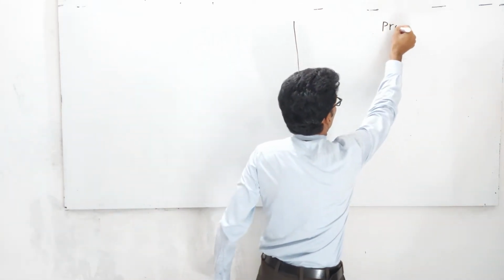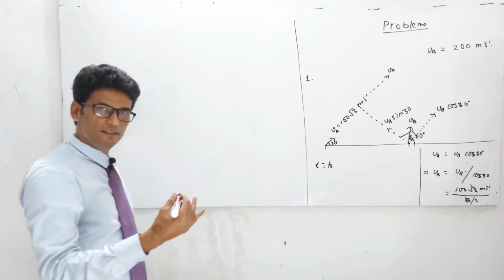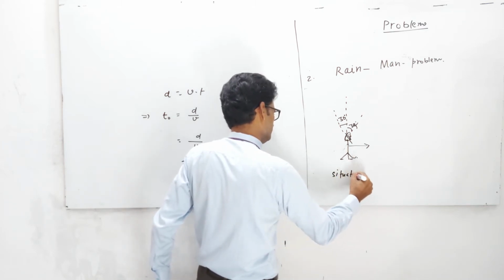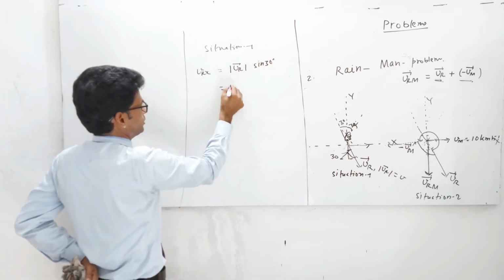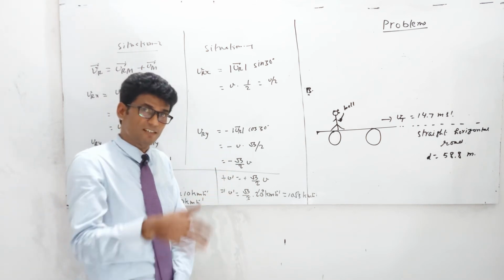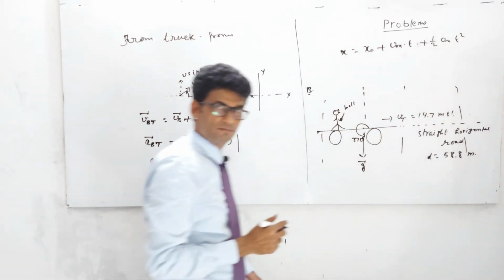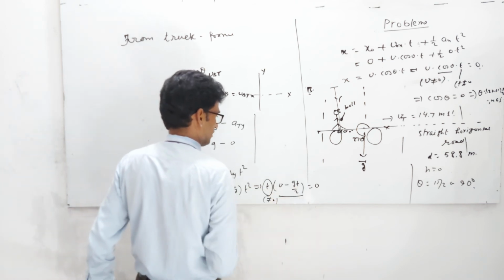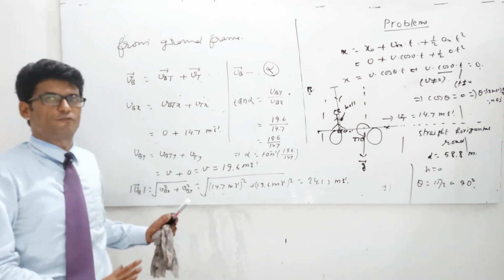Mathematics for physics | Problems on the concept of relative velocity - 1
Topic - Mathematics for physics. Problems on the concept of relative velocity- 1.

In this lecture, I had discussed a few conceptual problems, however in every detail to understand the concept quite clearly so that you may apply in other problems easily. In particular rain - man problem. I hope you will enjoy this one.
Your SIR
SIR Physics Lectures
(Syed Iqubal Razique sir physics lectures)